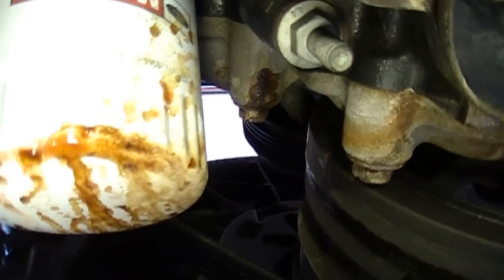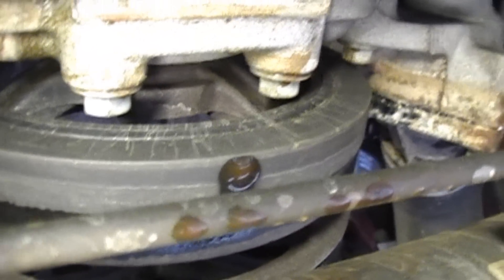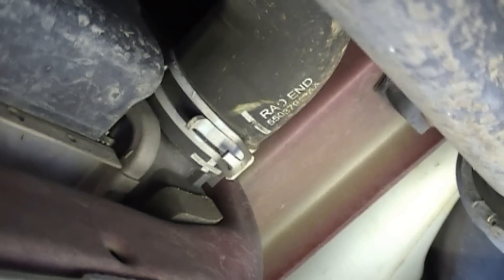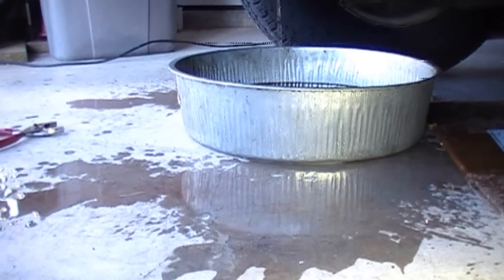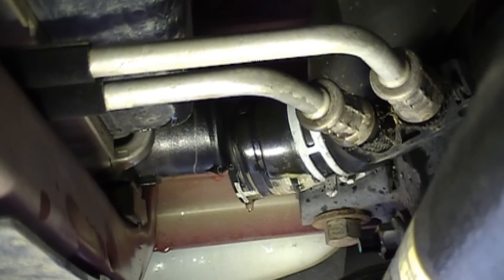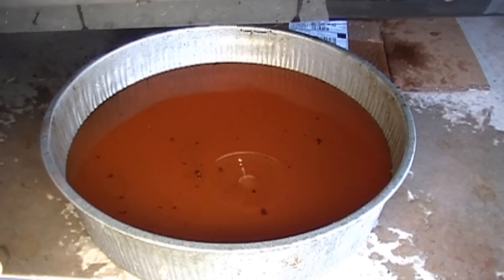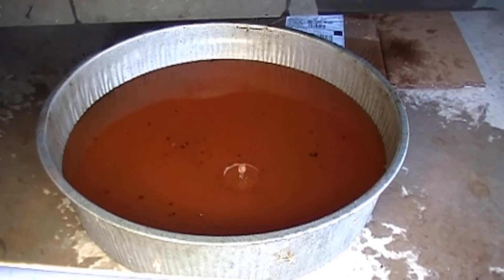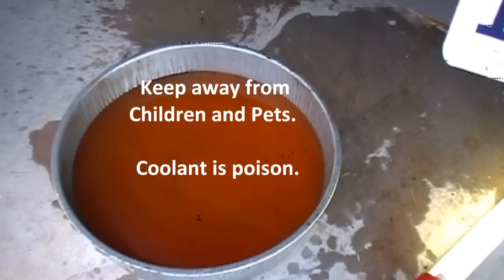Jeep 3.7 Water Pump Replacement-Part 2 of 5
Step-by-step procedure for replacing water pump on the Jeep Liberty 3.7 engine.  This also will apply to 3.7 Chrysler and Dodge engines.